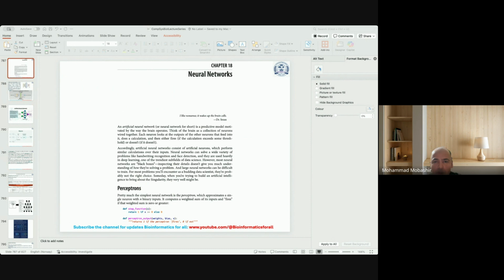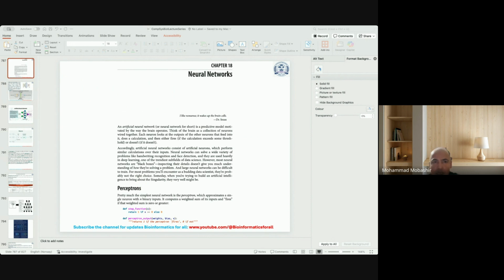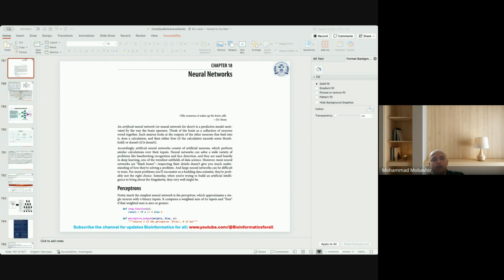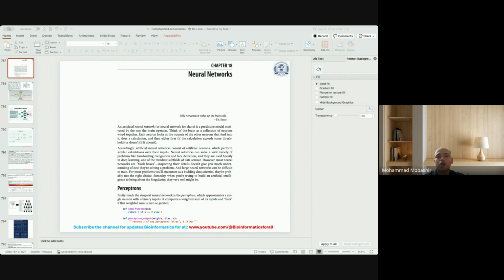Data Science Tutorial Day 20A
Mohammad Mobashir introduced Artificial Neural Networks (ANNs) as predictive models inspired by the human brain, used in data science for various tasks. They explained that ANNs consist of an input layer, one or more hidden layers, and an output layer, with neurons processing information through mathematical equations and activation functions. Mohammad Mobashir also detailed the learning process involving forward and backward passes to adjust weights, highlighted key characteristics and applications, and differentiated between AI, ML, DL, and Generative AI, while introducing various types of neural networks.